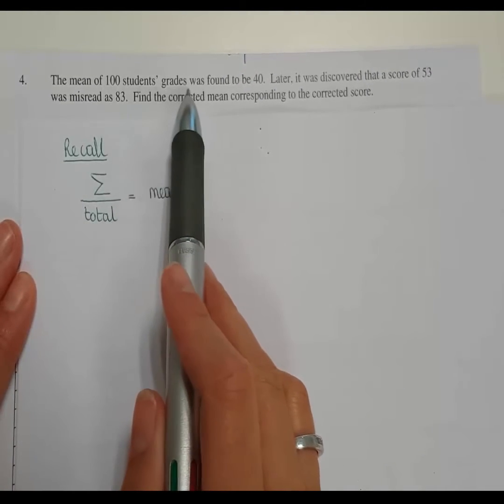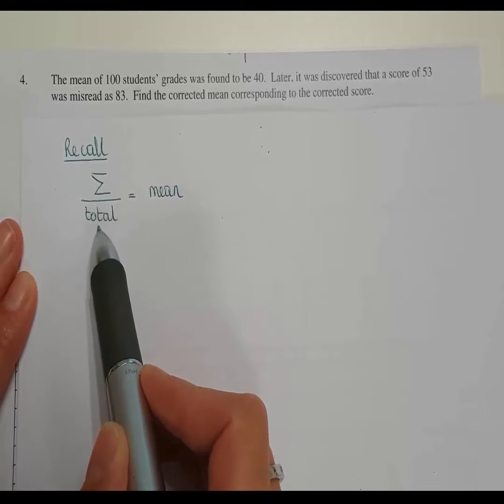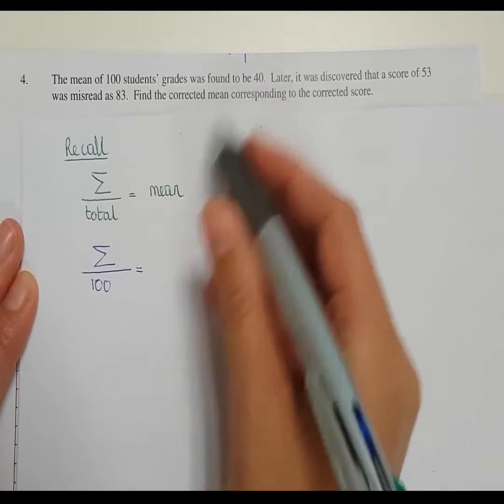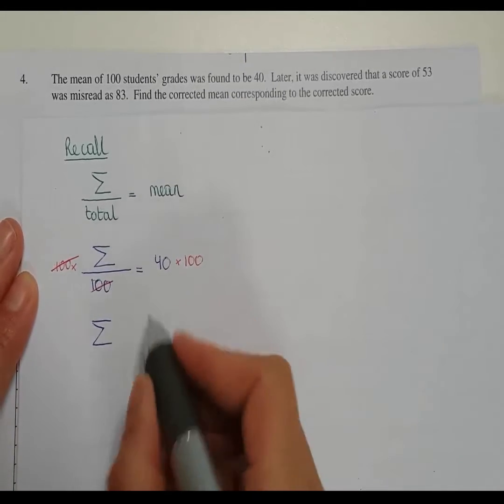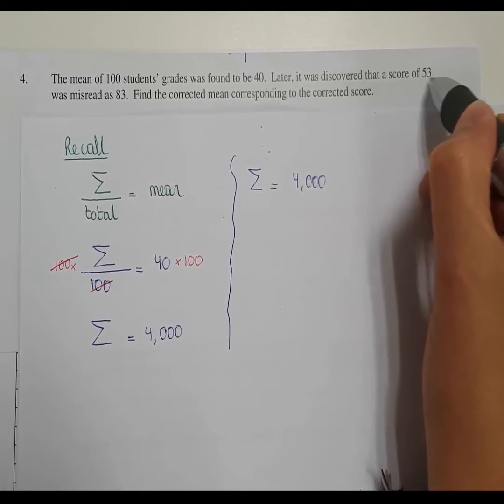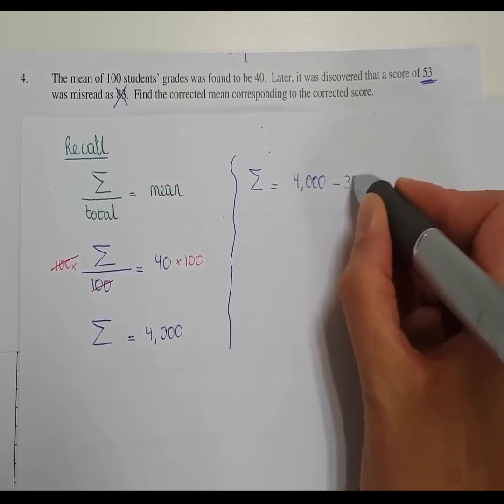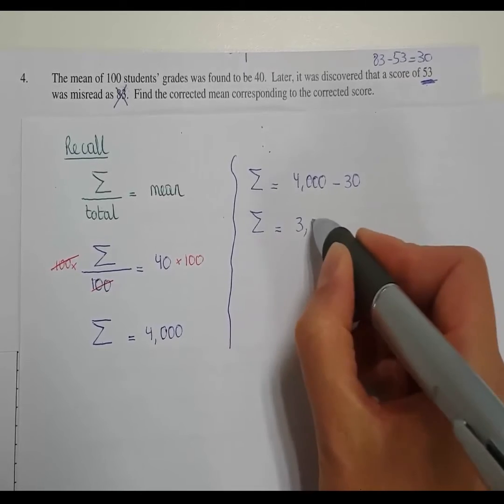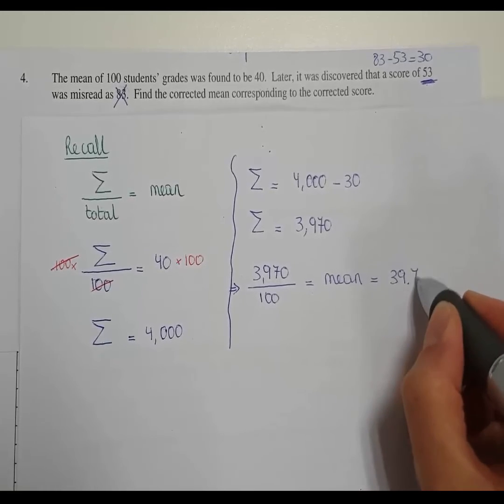How to find the corrected mean when the given mean has a mistake. HW 2.4 #4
Recalculate the mean after a mistake had been made. Find the corrected mean.